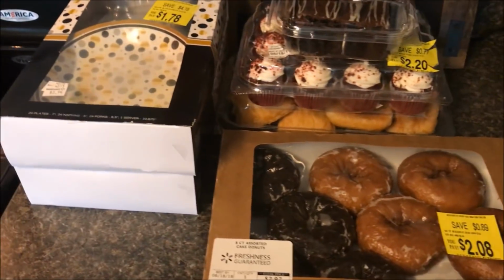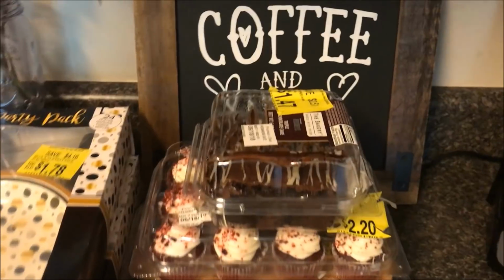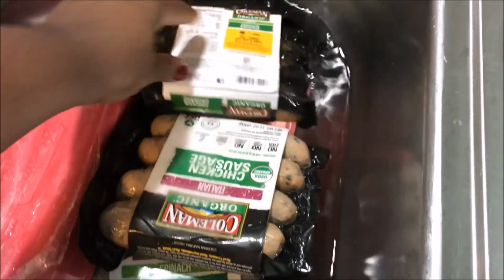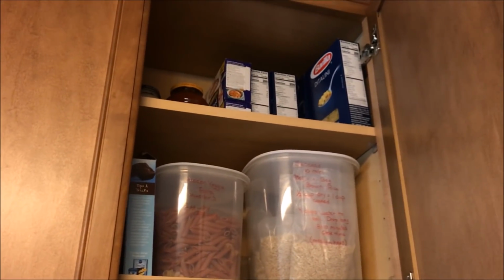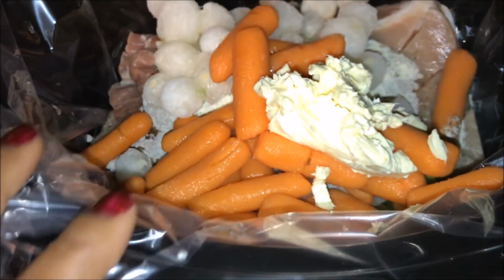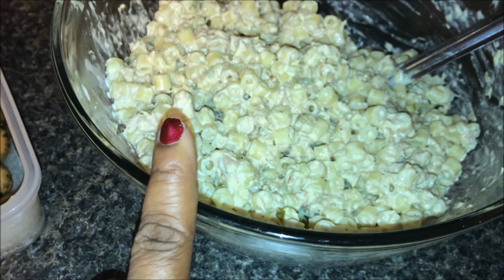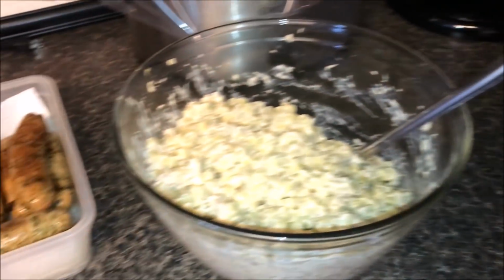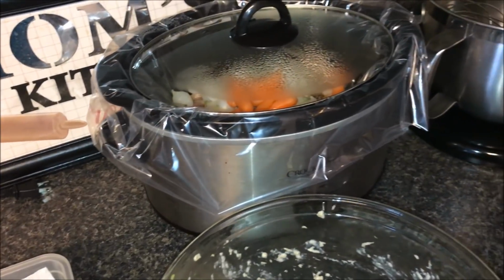Low Spend June Challenge || Double Batch Cooking || June 18, 2018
Hey everyone.  The kids and I are enjoying the FIRST day of Summer Break. That is RIGHT.  WE are ALL DONE.  I am so happy I could do a happy dance.  We took some time to do some double batch cooking today.  Sausages, Mac Salad and Banana Bread.  This will keep us for a couple of meals.  Oh yeah we have ribs in the crockpot for dinner and lunch one day this week.  Hope you are doing well on your low spend.  It is a challenge for sure but we are getting it done.  Thank you so much for stopping by our channel.  Blessings to you.  XOXO

Drop us a line here:
Shakema 1mom